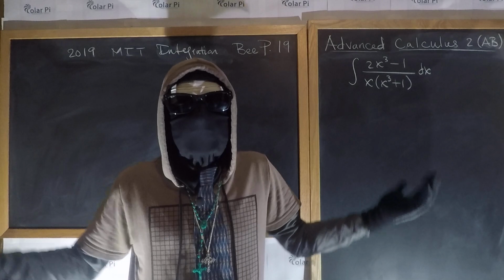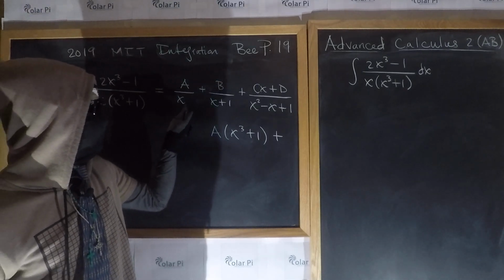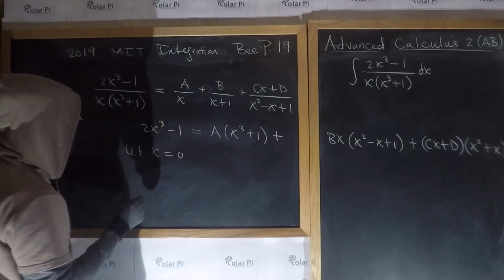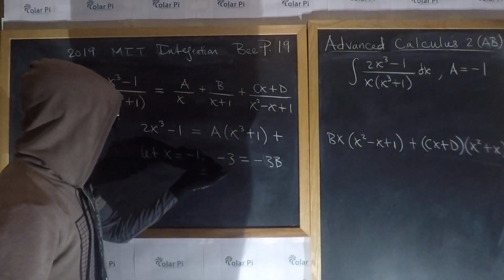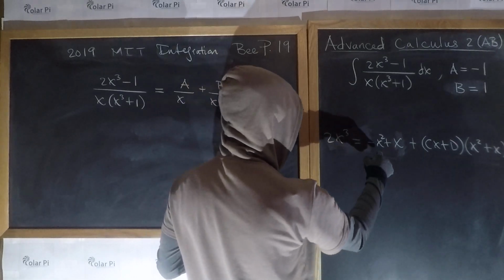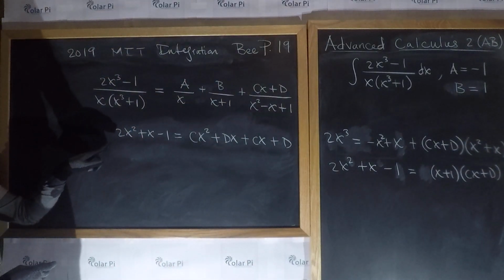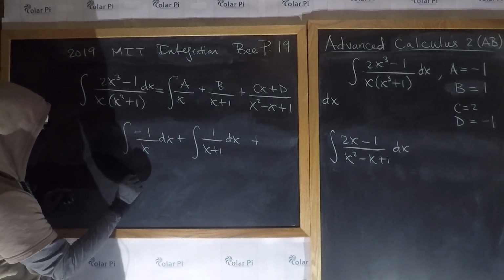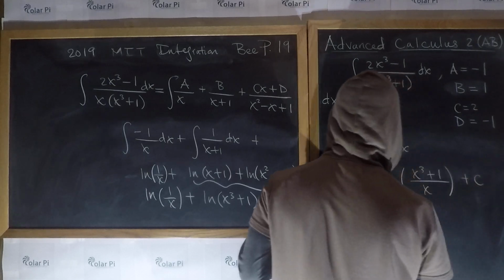MIT Integration Bee 2019 Problem 19 - The Hard/Long Way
1) He is incredibly narcissistic and promotes himself shamelessly.
2) He misleads and confuses.
3) He pushes people away from Jesus Christ God, the Holy Trinity, the one and only messiah.  White Jesus does all three of the above and more -- matching the ways of Satan.